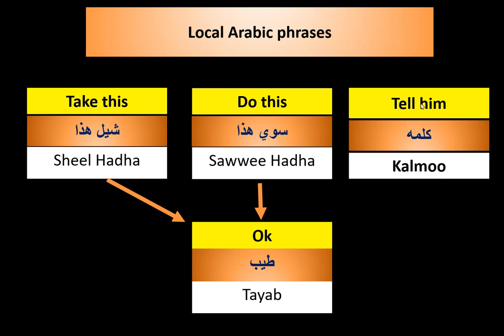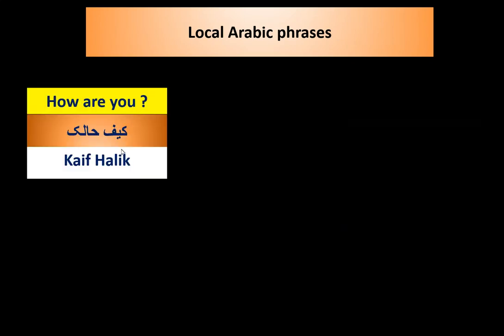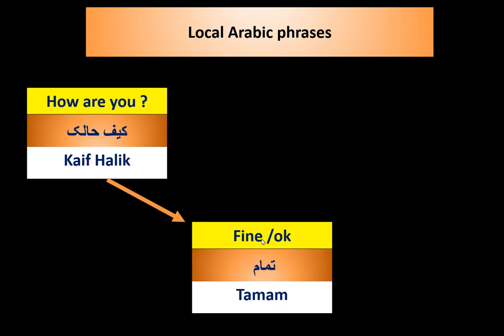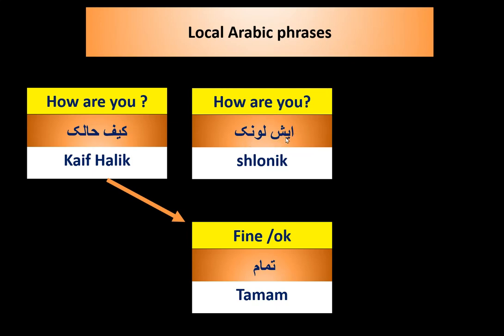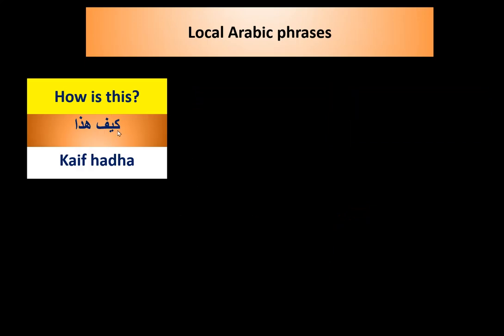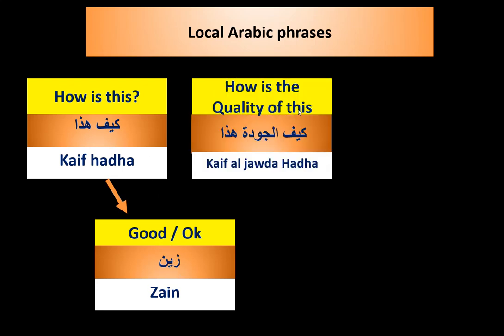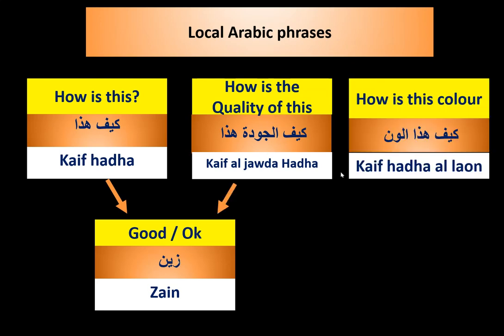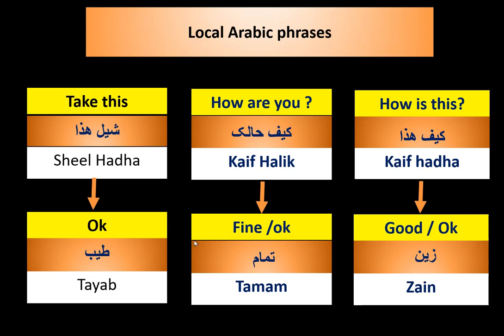how to learn Arabic ( Usage of "'Ok'' in In local Arabic sentences)